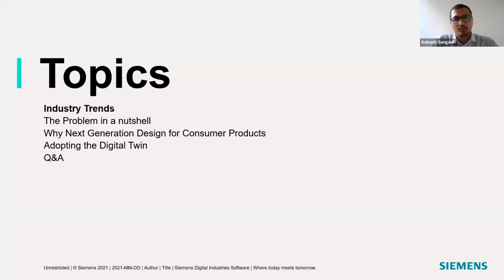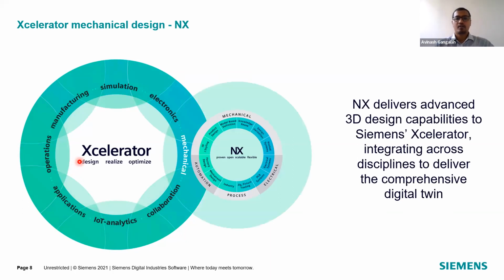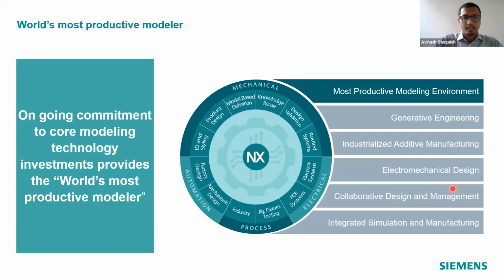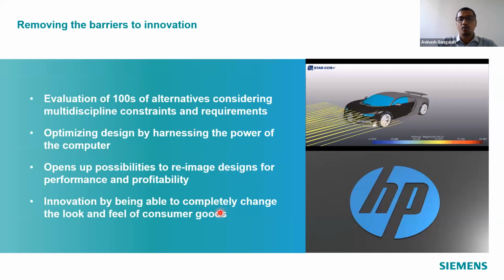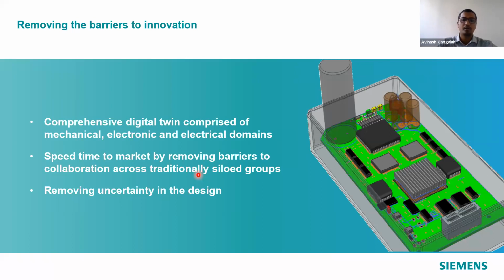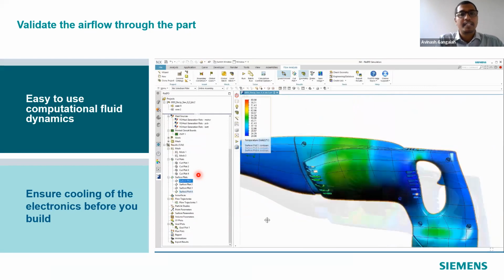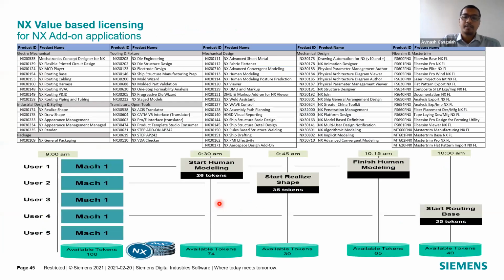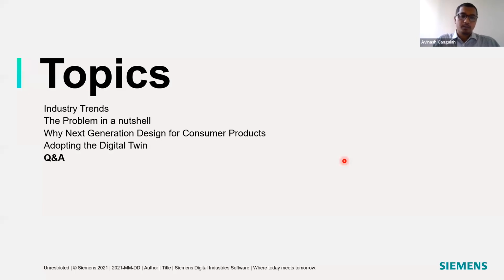Next Generation Design for Consumer Products - Adopt the digital twin for consumer products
Next Generation Design for Consumer Products

“Adopt the digital twin for consumer products”

Tuesday, 24th May: 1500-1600 Hrs

Key Speaker:

Avinash Gangaiah, Portfolio Development, Product Engineering Solutions, Siemens Digital Industries Software

Consumer products companies face many unique challenges

 •Today’s devices feature rapidly increasing electrical and software content. Resolving highly complex issues impacting multiple disciplines is increasingly critical to product availability schedules.

•   Annual product refresh cycles demand high levels of re-use among core modules, rapid styling updates, and the need to simulate and validate completely new designs on critically short timelines. Automation tools, stunning visualization and the ability to reliably feed manufacturing systems are critical.

 •   They need to respond directly to customer experiences which dramatically increases the influence of their sales and marketing teams in the design and manufacturing process.

•   They need to deliver a very large number of product variants in very short timelines. This drives the use of common platforms and modular architectures

In this session you will find out how you can increase your agility, accelerate your ability to meet increasingly demanding schedules while increasing quality and reducing business risk by adopting a digital twin strategy

Learn how our integrated solution can provide you a competitive advantage with:
·        World’s most productive modelling environment
·        Generative engineering
·        Industrialize additive manufacturing
·        Electromechanical design
·        Collaborative design and management
·        Integrated simulation and manufacturing